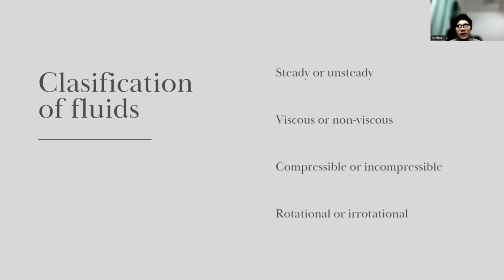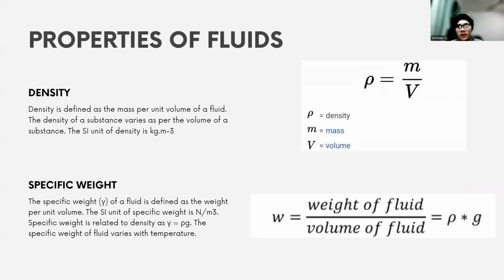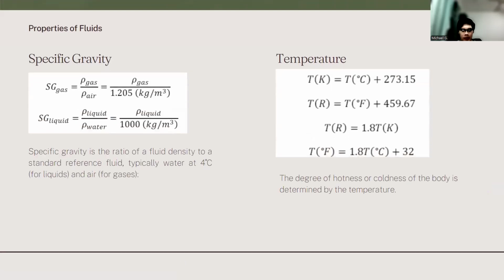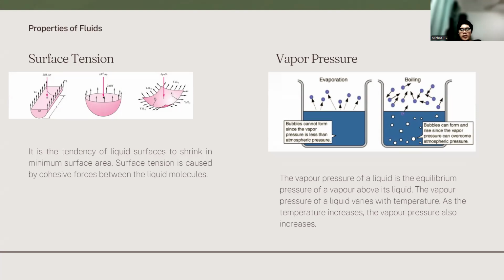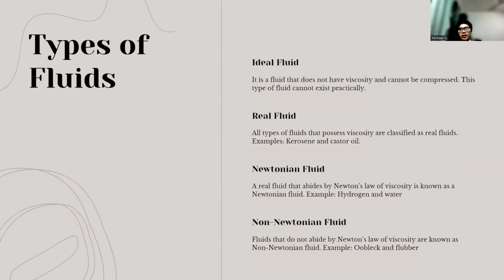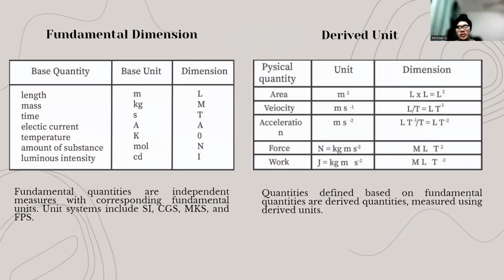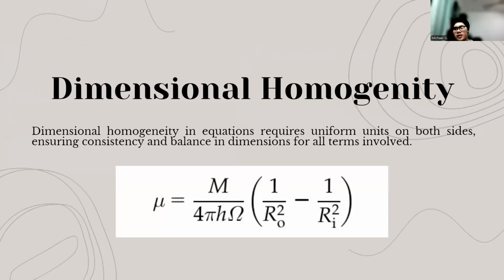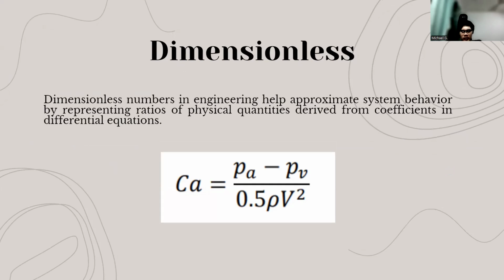Fluid Features and Dimensional Analysis Concepts